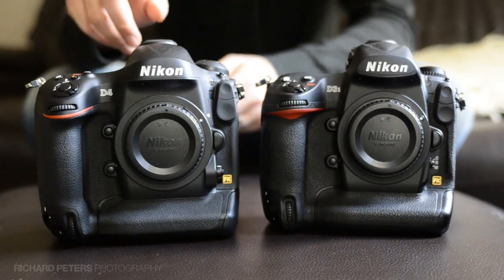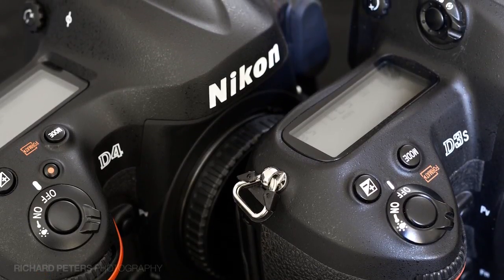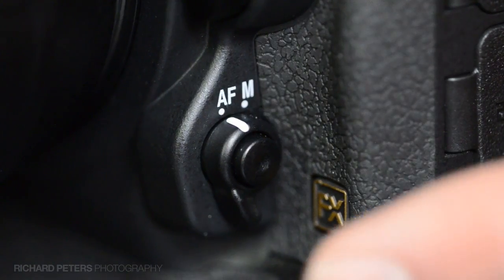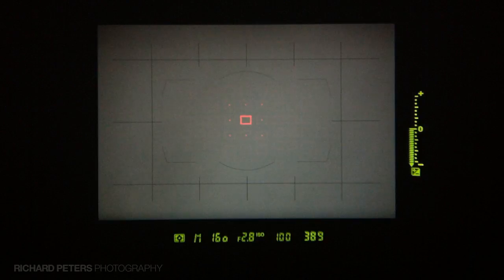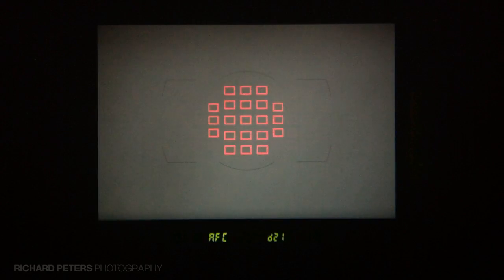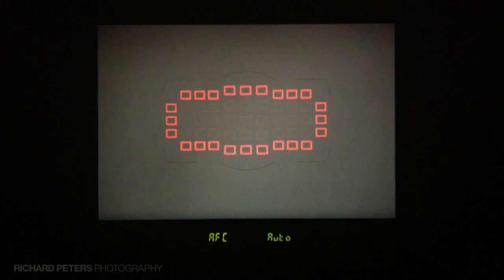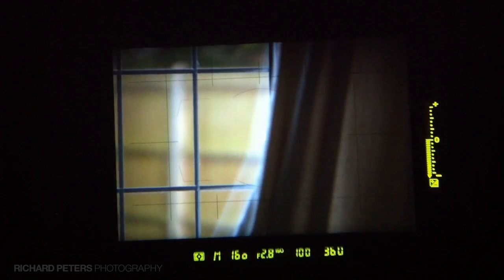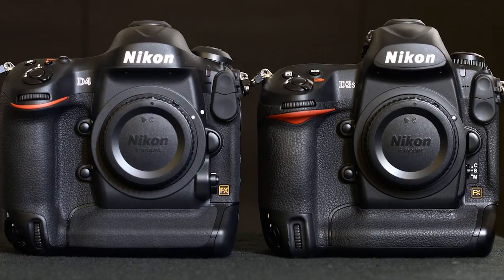Nikon D4 mini review: Viewfinder Improvements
Apologies for this very quick and brief video, but I wanted to show a couple of viewfinder enhancements on the Nikon D4 as part of my blog review
I don't have a huge amount of time at the moment - hence the slight rush job and ramming the iPhone down the D4 viewfinder to film the view! But it works better than images would have.